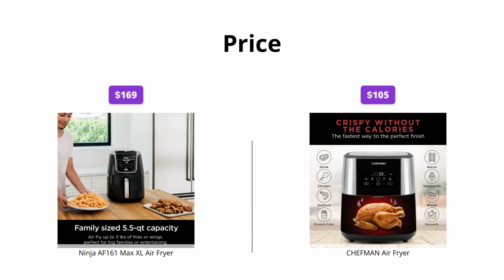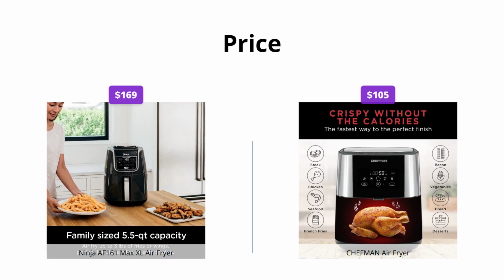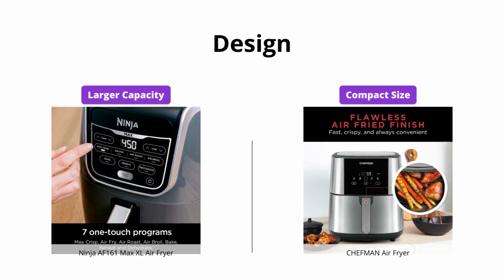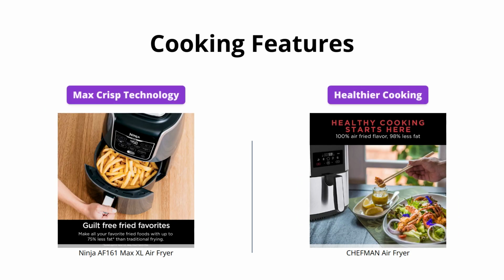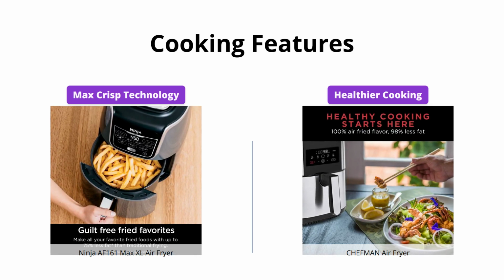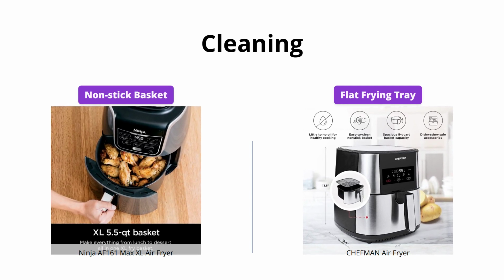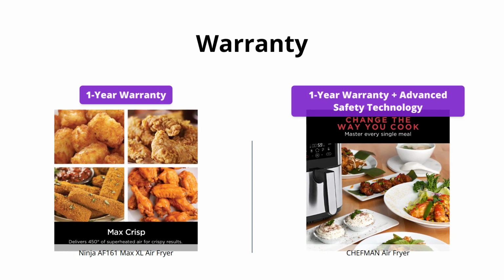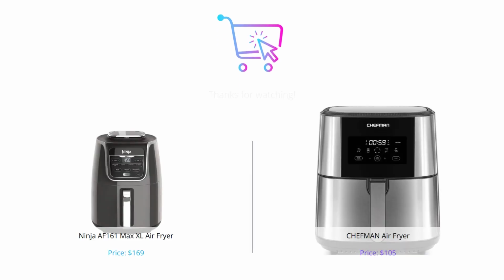Ninja vs Chefman Air Fryer: Which One is Better?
Compare the Ninja AF161 Max XL Air Fryer with the Chefman Large Air Fryer Max XL 8 Qt. Find out which one suits you the best!

Get the Chefman Large Air Fryer Max XL 8 Qt